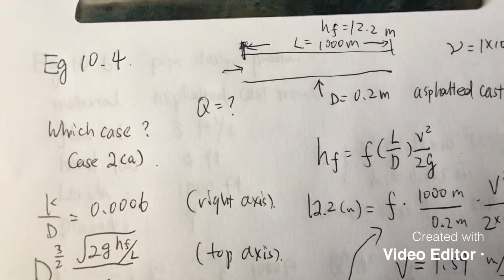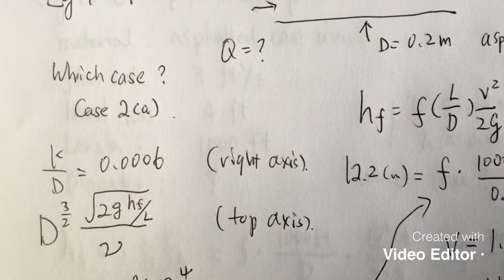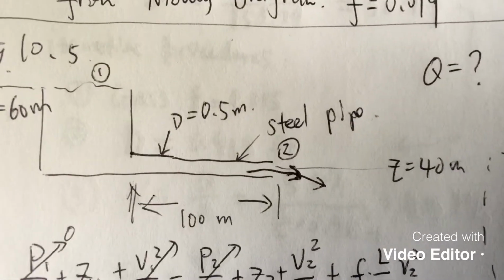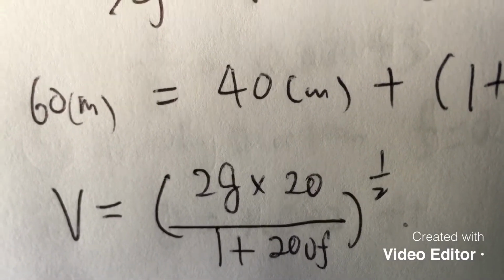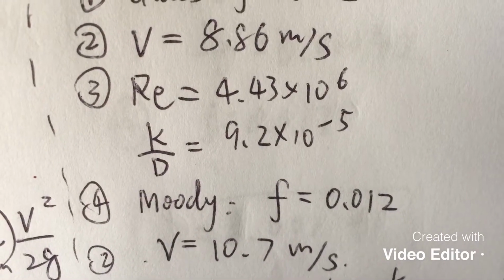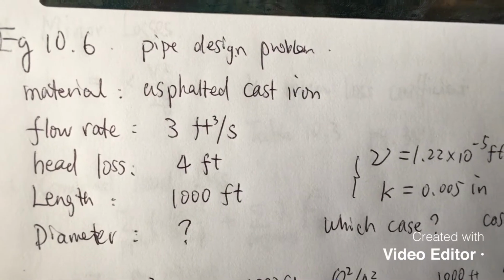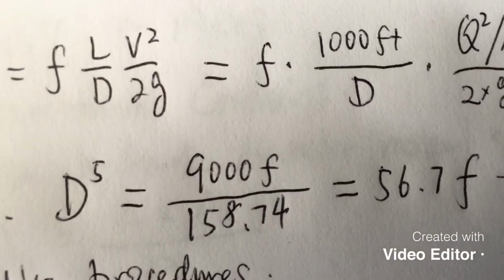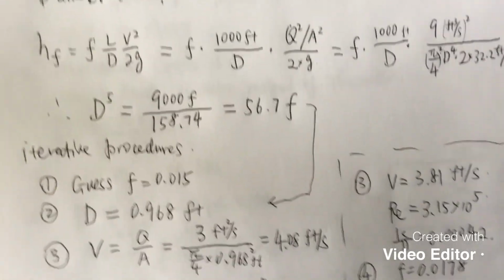chap10-3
ENGR 311 - Chap.10 Video 3